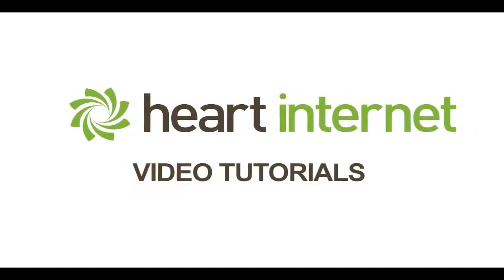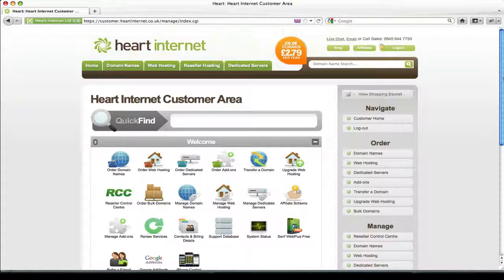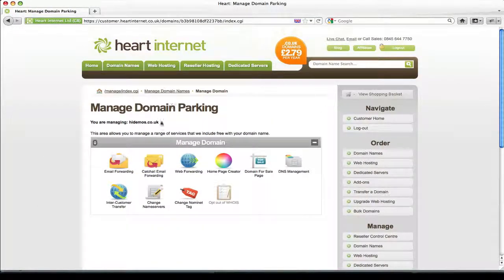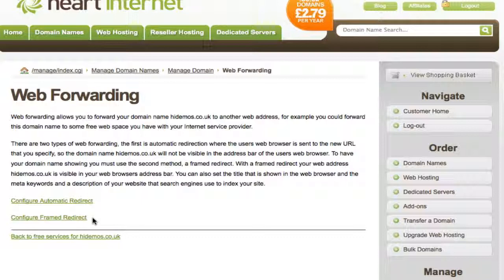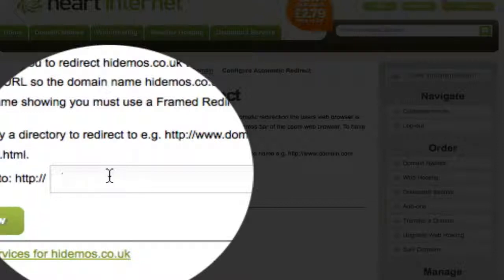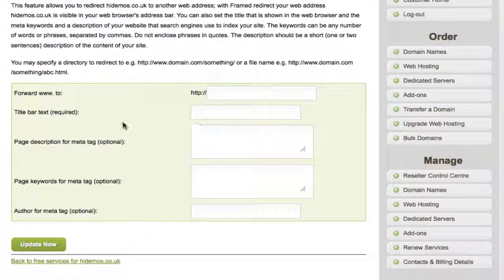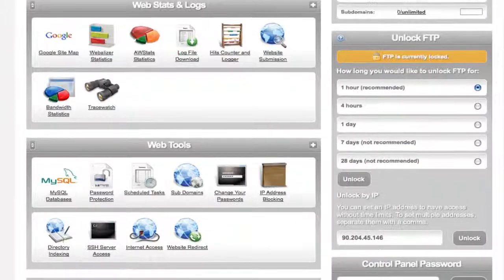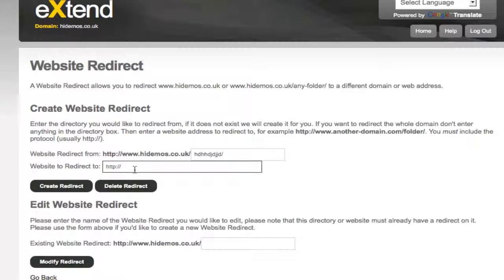How to: Setup Web Forwarding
Tutorial on how to setup web forwarding for your Heart Internet web hosting account.